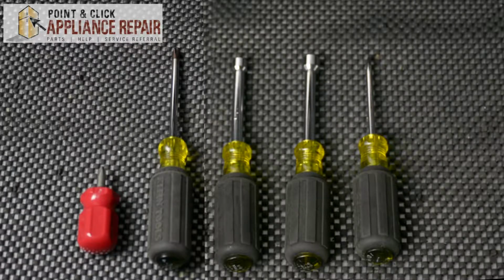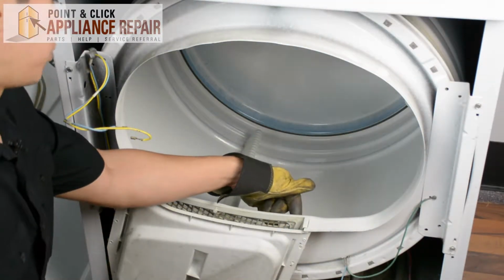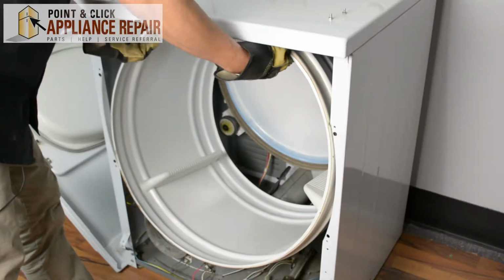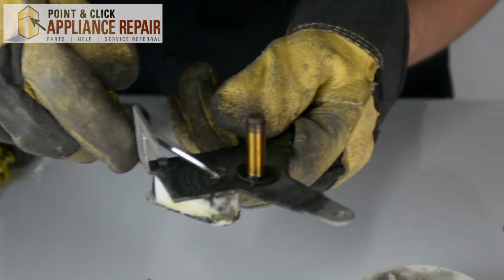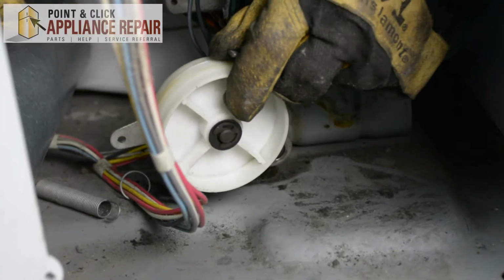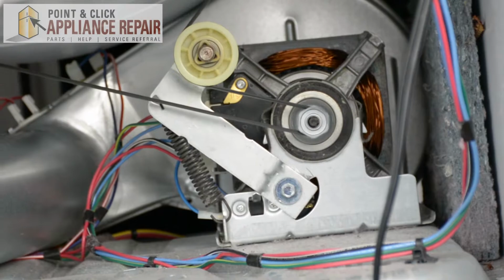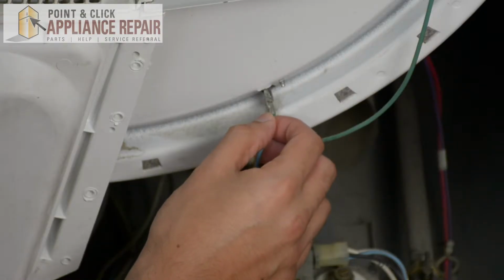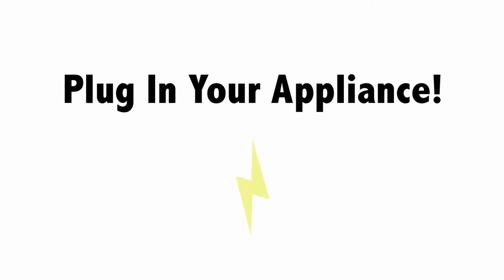WP6-3033630 - Replacing Your Maytag Dryer's Idler Pulley Arm AP6009854 PS11743027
The idler arm pulley supports the idler pulley
Today, Bill from Point & Click Appliance Repair will take you step by step through this dryer repair so you can learn how to replace the dryer’s idler arm pulley (part number WP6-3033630) in a dryer by yourself.

Part Number WP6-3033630 replaces AP6009854,  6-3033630, 3-3363, 303363, PS11743027, Y303363, B00ECV3RIA, B002ZNFWQ2.

For this repair you are going to need:
Small phillips head screwdriver
Regular phillips head screwdriver
¼ inch nut driver
5/16 inch nut driver

to find the part that works for your dryer.